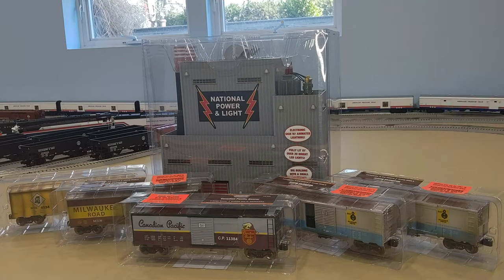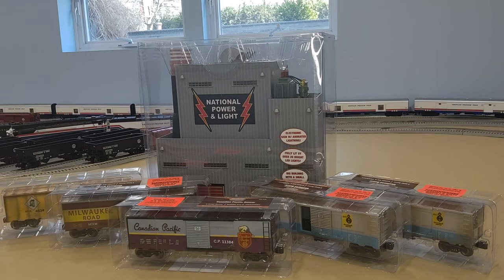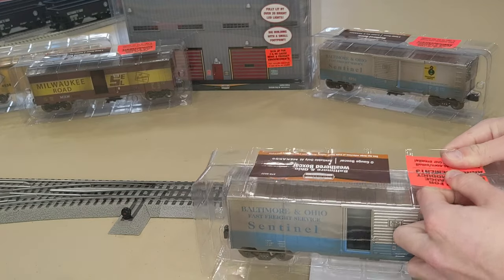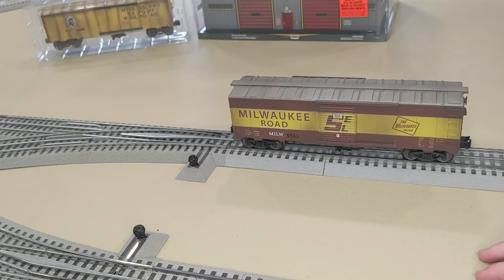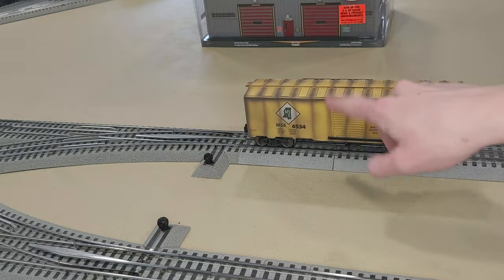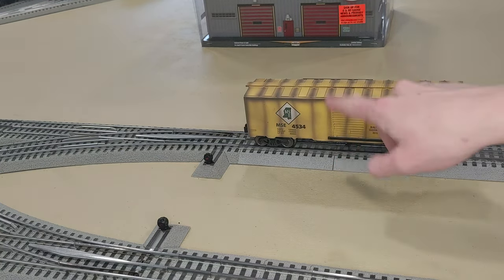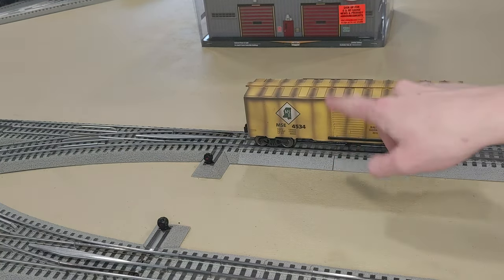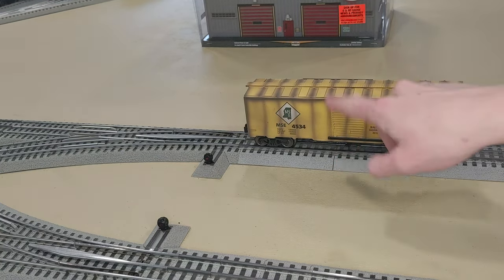Large Haul From Menard's: The Store Was Amazing!!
Today I show you what I got from Menards while I was out in the Midwest. Got the power and light factory and some freight cars . All amazing items and great additions.

These are not toys, they are models that are not intended to be used by children unless they are of 14 years of age.